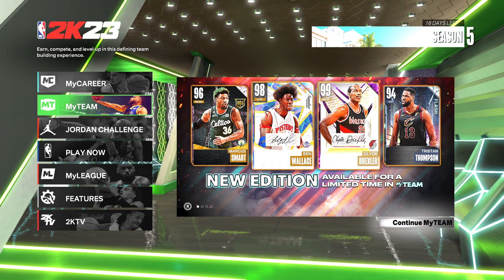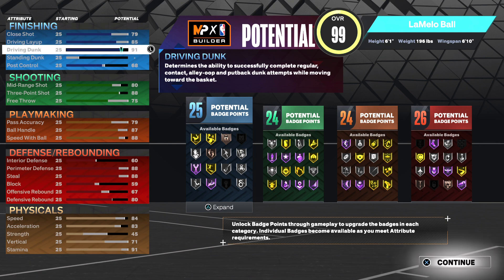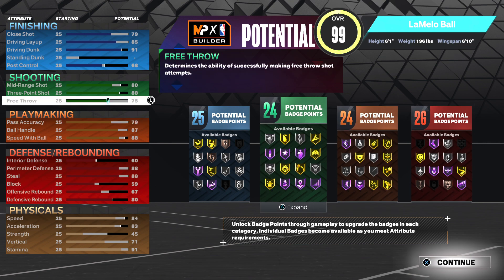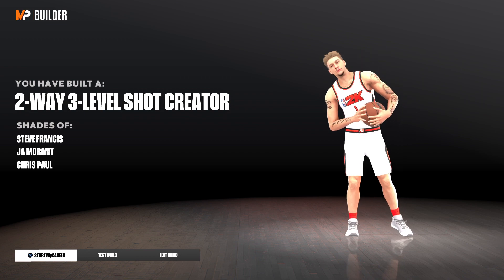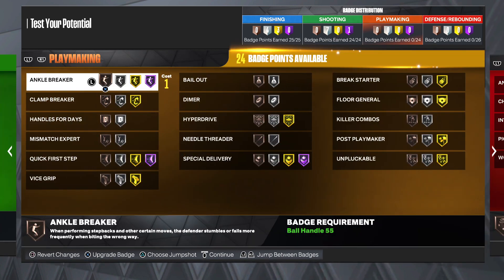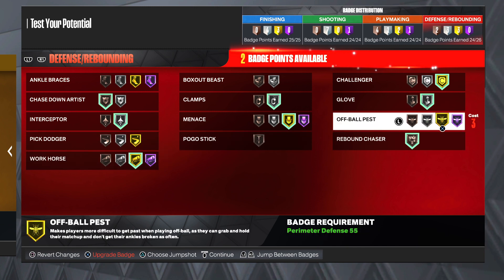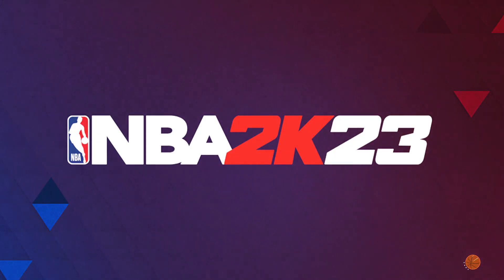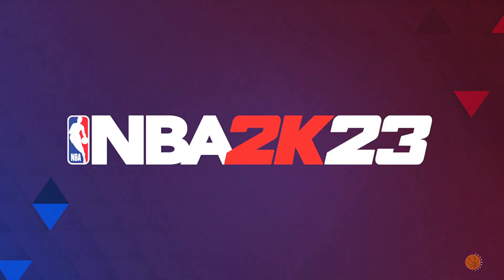MOST BADGE BUILD WILL BREAK NBA2K23 CURRENT GEN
103 total badge demigod point guard build! Hope you enjoy the video, let me know if you want more videos like this!